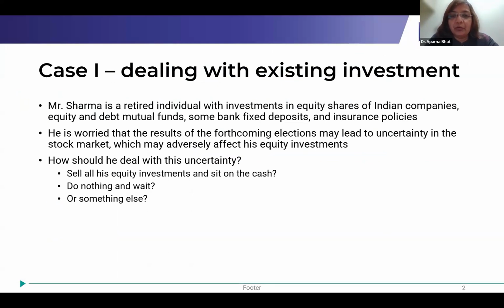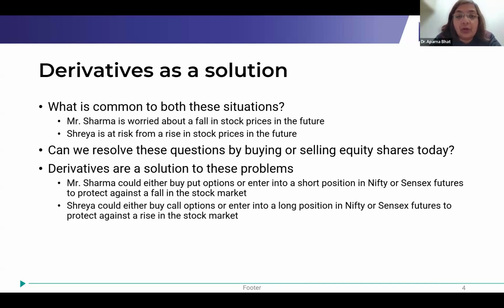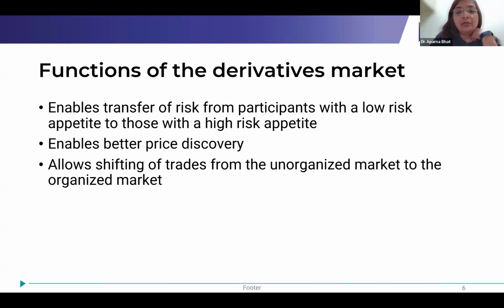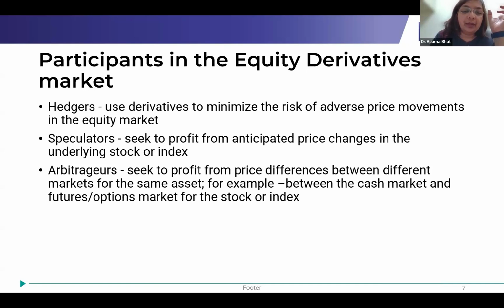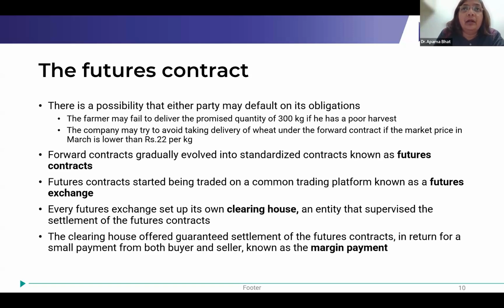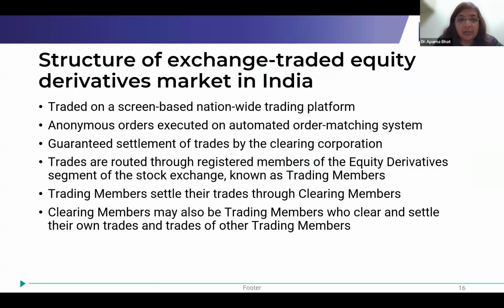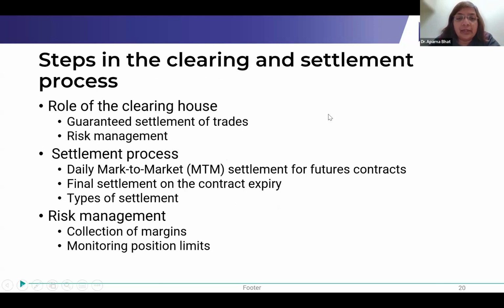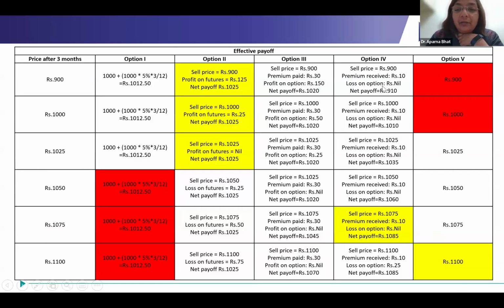Webinar on Overview of Equity Derivatives I 27th Feb, 2025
Webinar on Overview of Equity Derivatives!

Watch the Webinar Now!!!